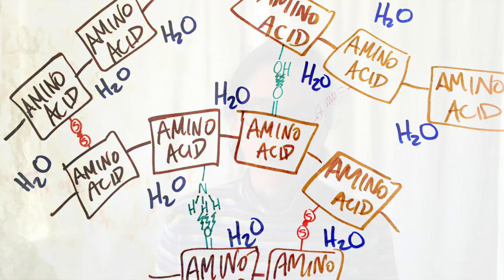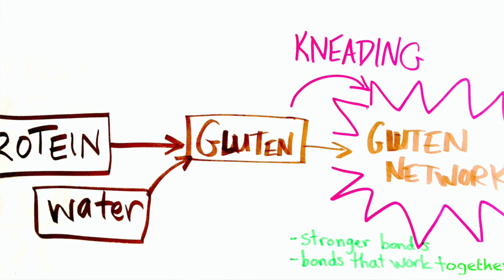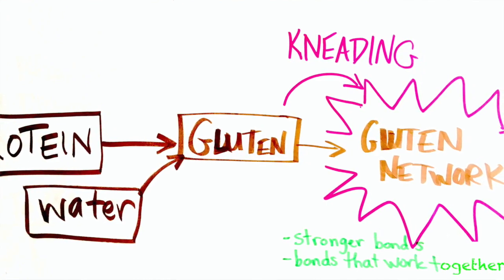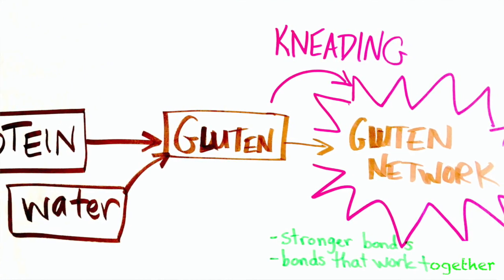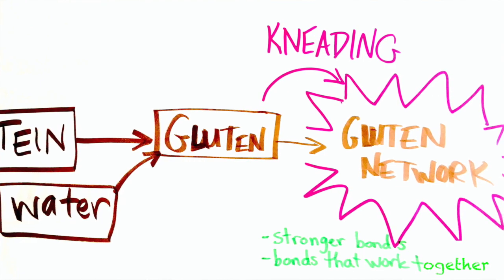Science Lesson 2: Gluten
In this video, I discuss how gluten forms and behaves as dough is kneaded. Thanks to Francisco Migoya for the explanation of no knead bread.